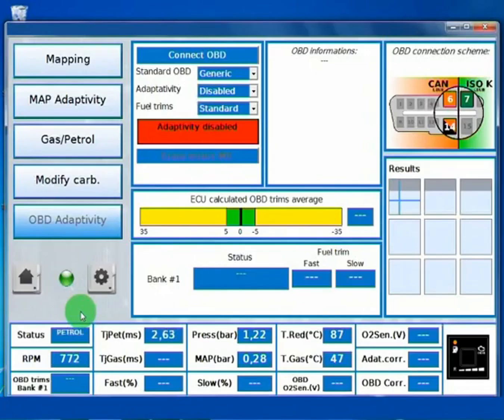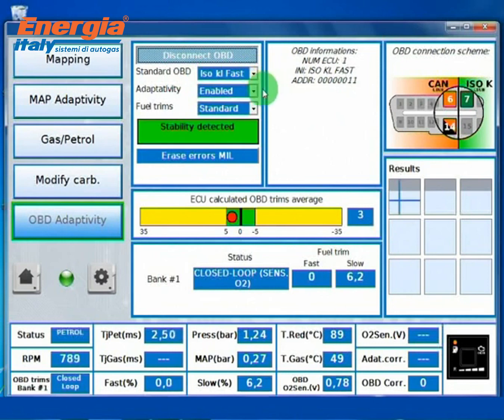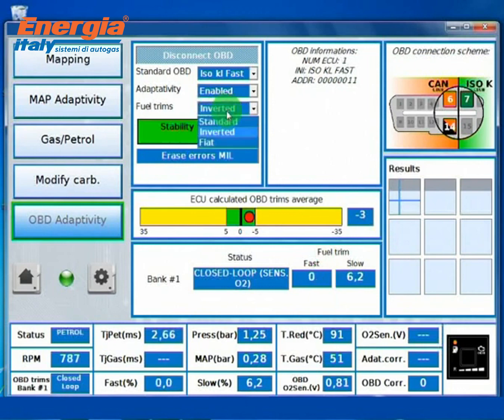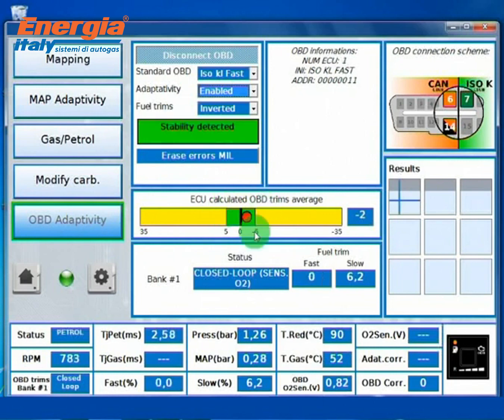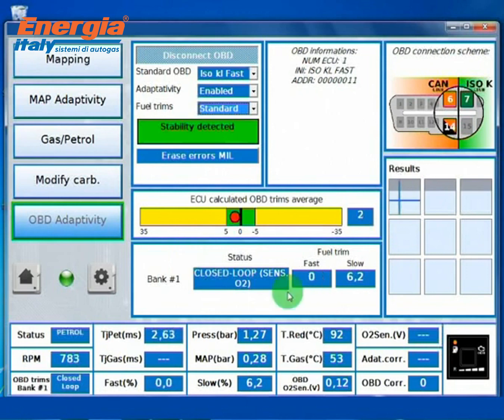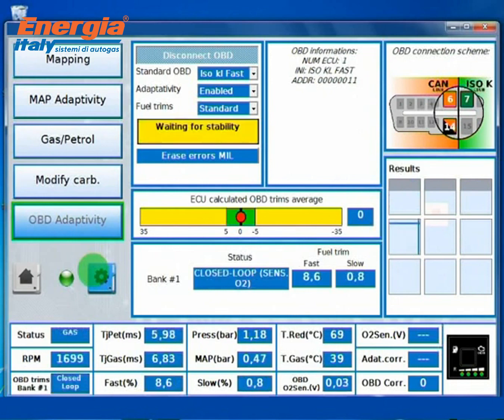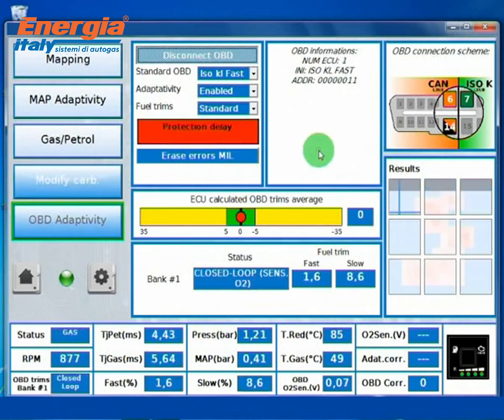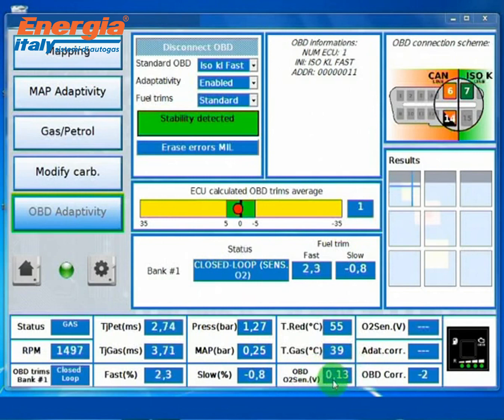Section #5 OBD Adaptivity